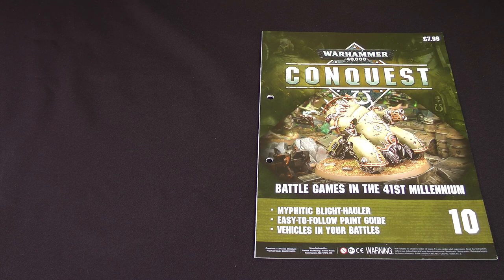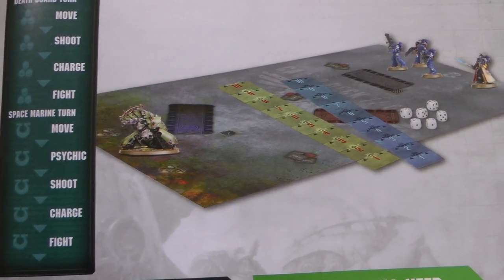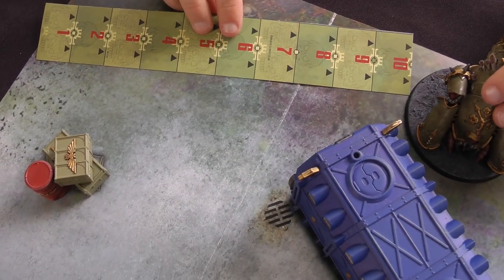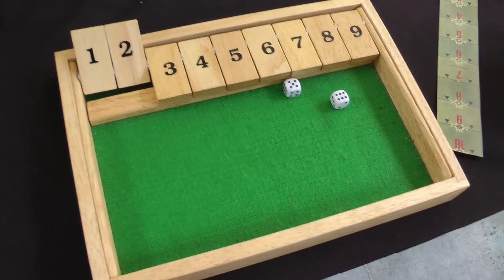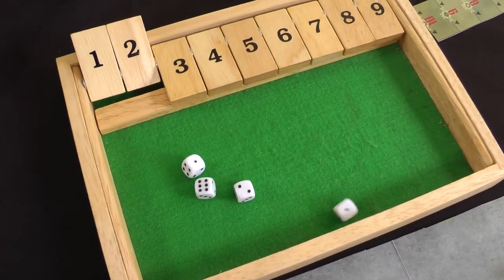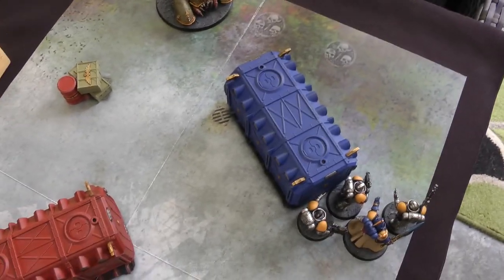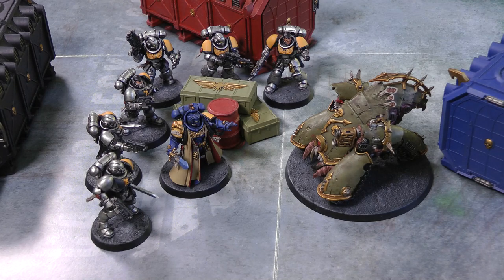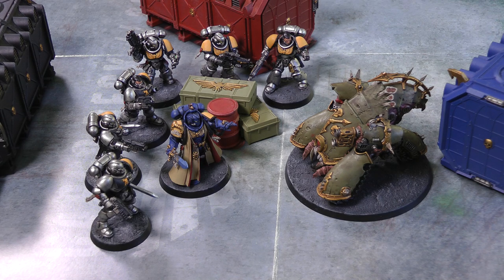Death Guard Myphitic Blight-Hauler! Warhammer 40k Conquest Issue 10 Battle Report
The Death Guard deploy a vehicle against the Space Marines in the 9th mission from Warhammer 40,000: Conquest magazine! A deadly Myphitic Blight-Hauler rampages across the cargo deck of the Blade of Novaris. The Silver Templars do their best to stop it in its tracks...

The Donkeys have a look at Issue 10 of Warhammer 40,000: Conquest, which introduces rules for vehicles. They then give them a spin in the two latest missions featuring the new Myphitic Blight-Hauler.

Jump to...
New rules and mission details: 02:19
Battle 1 start: 03:45
Battle 2 start: 18:29
Post-game debrief and discussion: 28:53